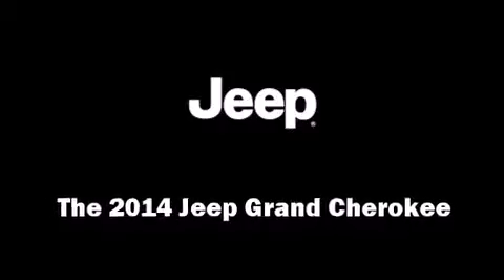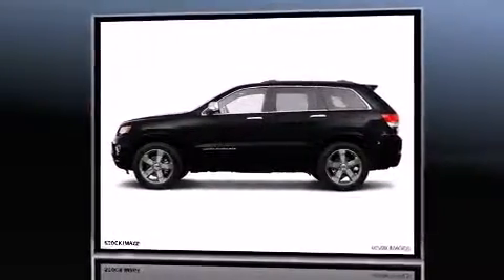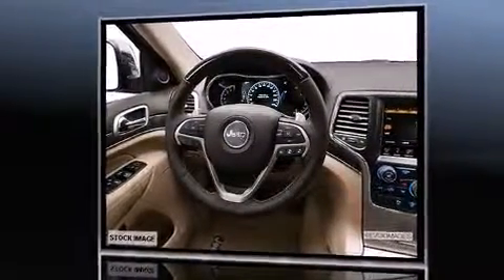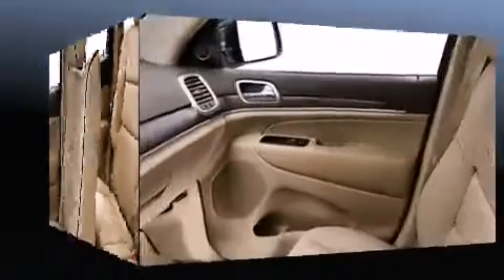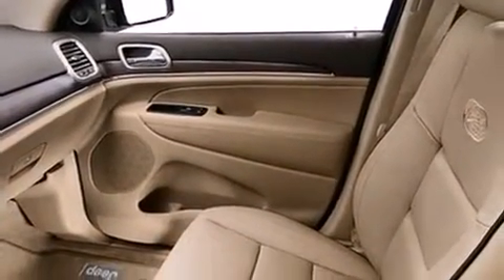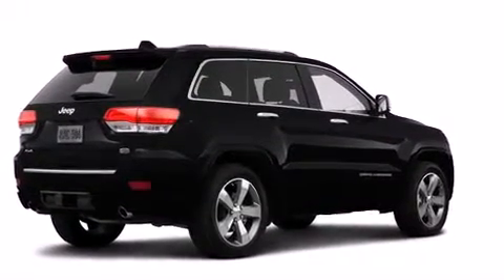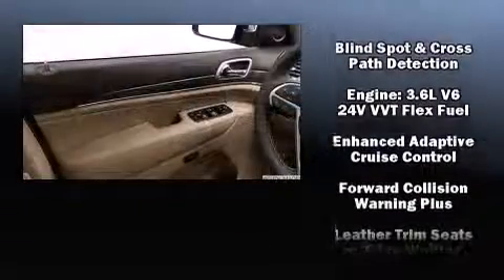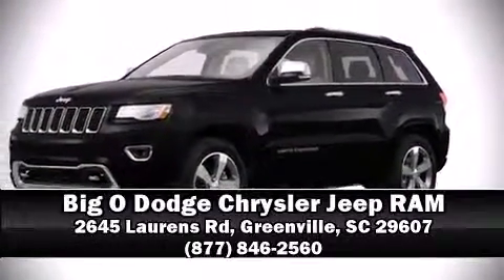2014 Jeep Grand Cherokee Overland in Greenville, SC 29607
Step into the 2014 Jeep Grand Cherokee. It features four-wheel drive capabilities, a durable automatic transmission, and a refined 6 cylinder engine. Top features include front dual zone air conditioning, leather upholstery, voice activated navigation, a built-in garage door transmitter, a blind spot monitoring system, tilt and telescoping steering wheel, a power liftgate, and fully automatic headlights. Rear passengers enjoy the seat heating functionality, keeping them warm during the winter months. For drivers who enjoy the natural environment, a power moon roof allows an infusion of fresh air. Audio features include a CD player with MP3 capability, A 20 gigabyte hard drive, and 10 speakers, providing excellent sound throughout the cabin. Safety equipment has been integrated throughout, including: head curtain airbags, front SIDE impact airbags, traction control, brake assist, anti-whiplash front head restraints, a panic alarm, and 4 wheel disc brakes with ABS. Electronic stability control ensures solid grip atop the road surface, no matter how challenging the driving conditions. Our aim is to provide our customers with the best prices and service at all times. Stop by our dealership or give us a call for more information.